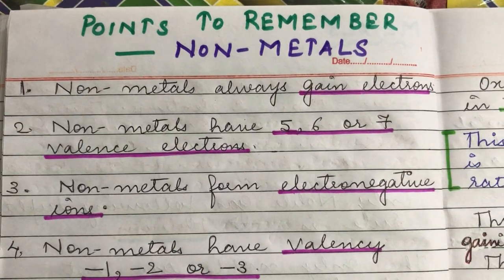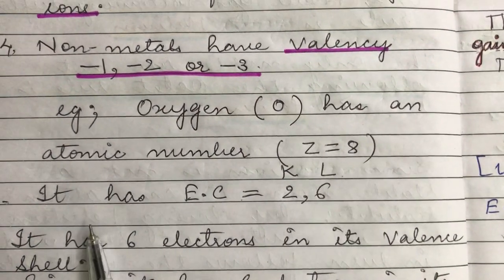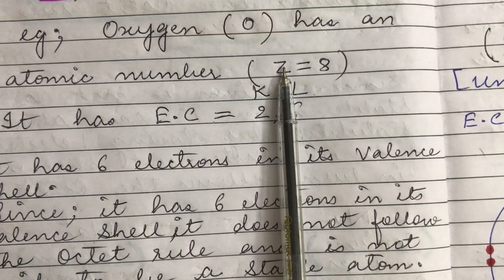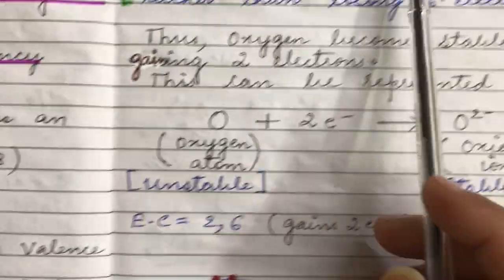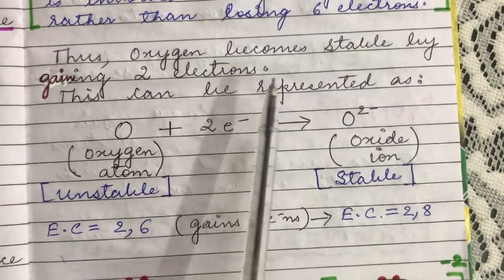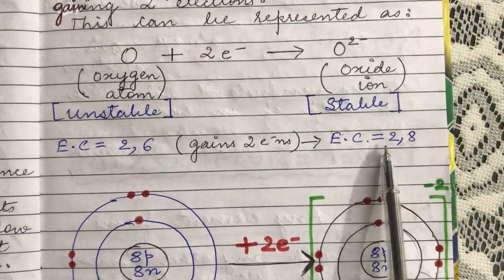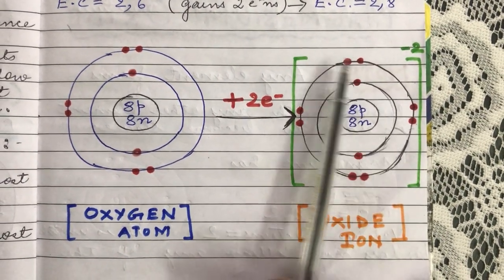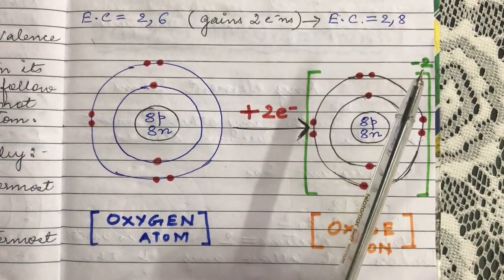Points to Remember- Non- Metals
To review basic concepts of Ion formation / Octet & Duplet rule